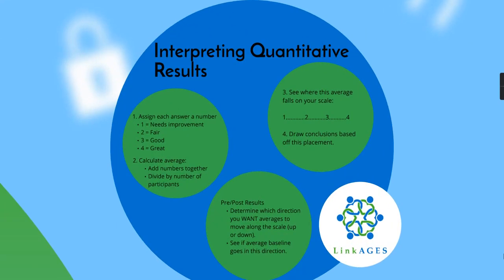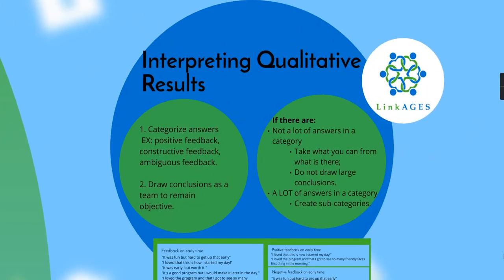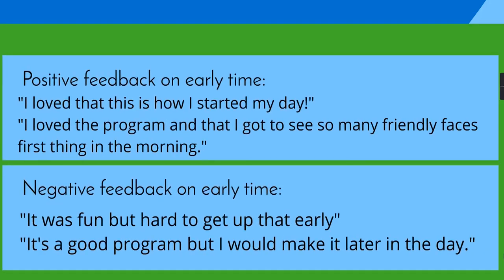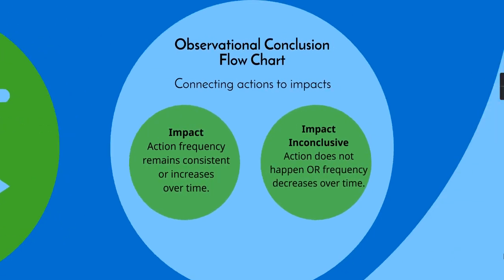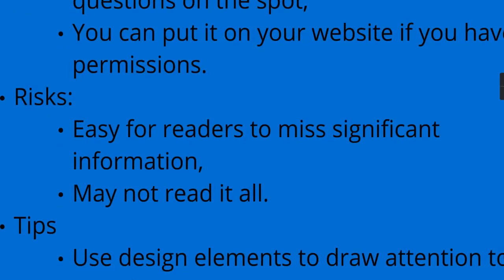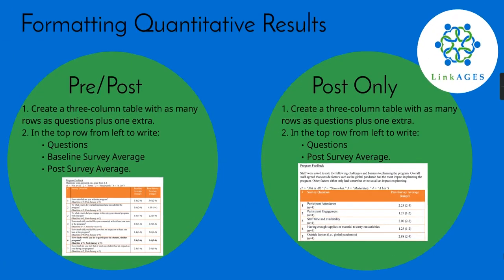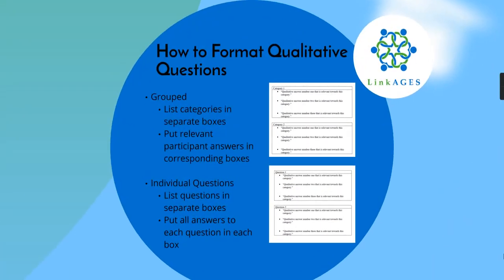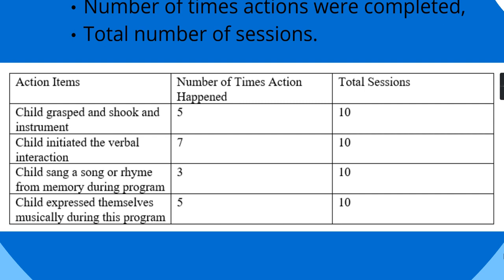LinkAGES Evaluation Series Analyzing and Using Data for Your Program's Benefit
Welcome to video 4 of our evaluation education series! Let's jump into what to do with the data you've been collecting. Learn how to understand what your participants are telling you through evaluation and what to do with the evaluation data once you have it all figured out.

Don't forget to check out Videos 1-3 to cover everything from determining your team, developing a scope, and learning exactly what to do with your evaluation data!

To receive even more evaluation resources, please sign up for our newsletter by clicking

to learn more about intergenerational programs!

This education is provided by Hannah Decker, LinkAGES Intergenerational Program Coordinator,  in collaboration with the Knoebel Institute of Healthy Aging.

About LinkAGES
LinkAGES believes that healthy, resilient, and vibrant communities are only possible when all ages are thriving and meaningfully engaged with one another. By making intergenerational programs easier to facilitate and sustain, we help prevent and reduce the loneliness and social isolation experienced by youth and older adults. LinkAGES provides tools, educational resources, coaching, evaluation, and more to entities and people seeking to facilitate high-quality programs across the country in a variety of formats. LinkAGES is a Generations United Program of Distinction.

Funding for this series was generously provided by the NextFifty Initiative.